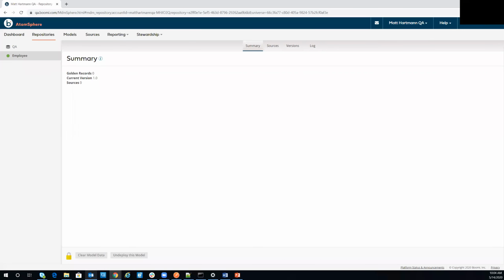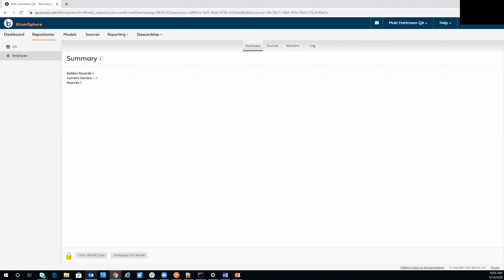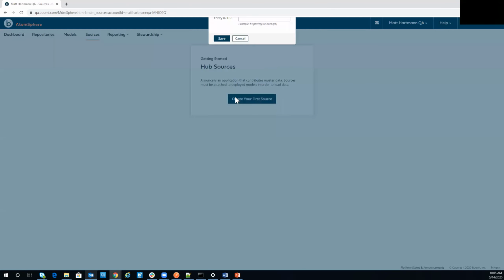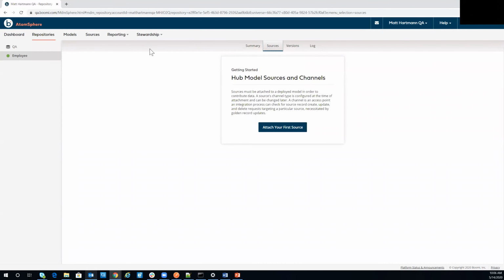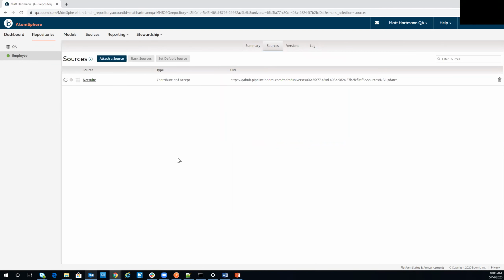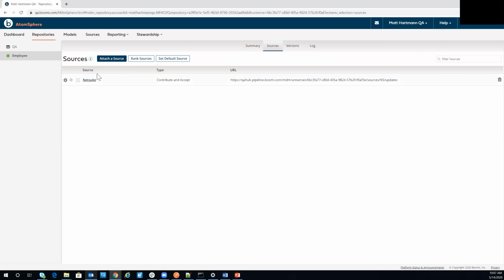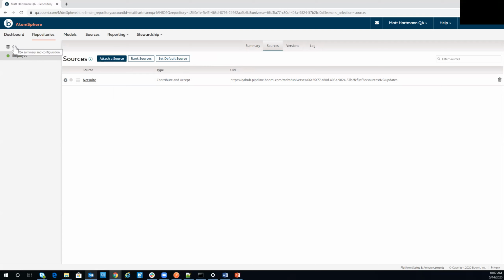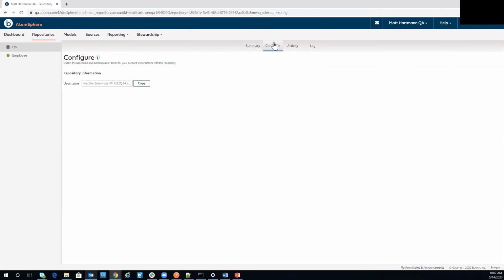MDH: Creating Defining and Attaching a Source to a Repository